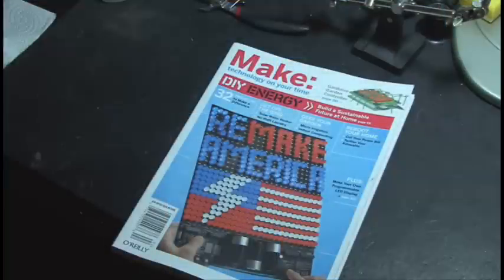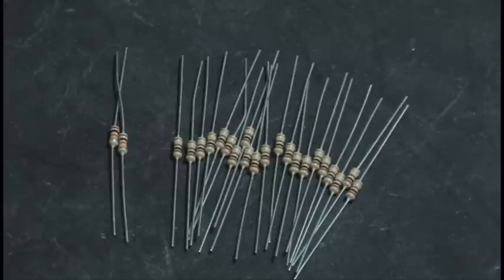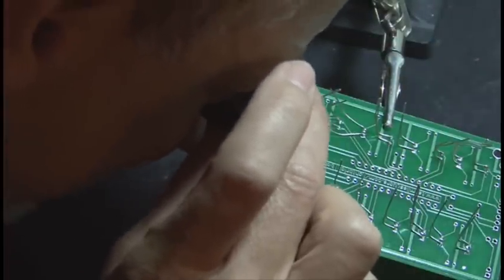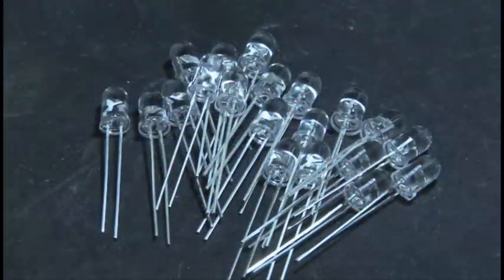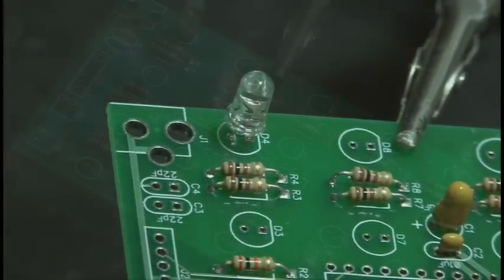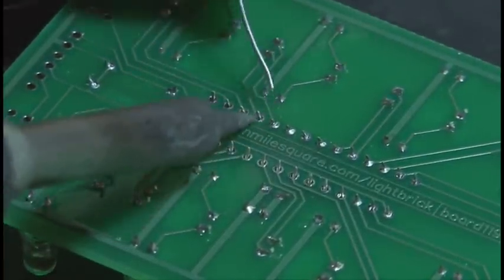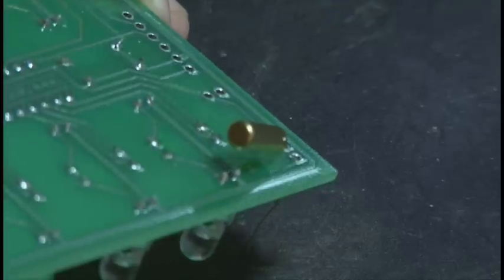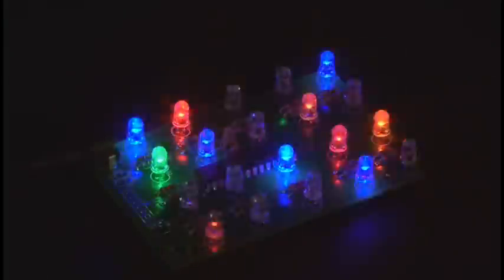Weekend Project: LED Light Brick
A single chip drives 20 LED's to create amazing colors in this fun and easy project. Get the PDF and plans for this project